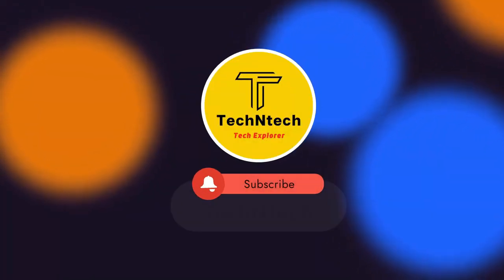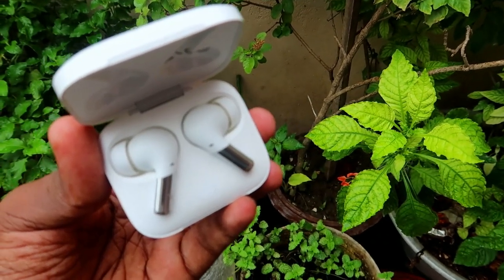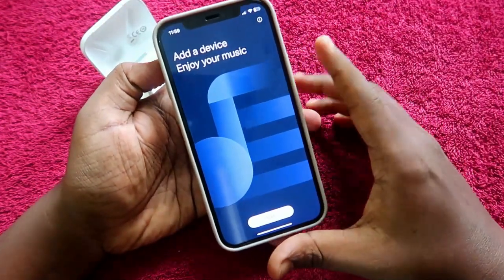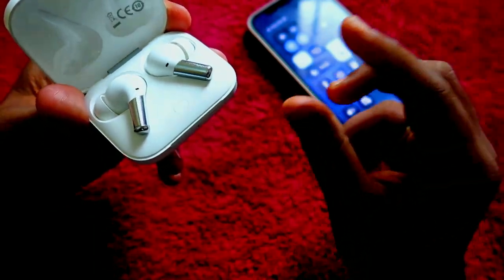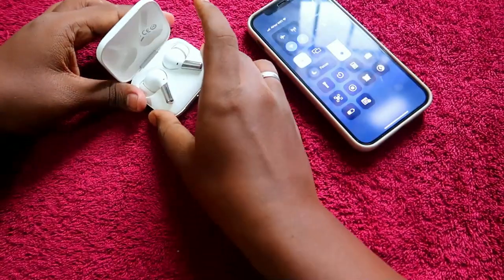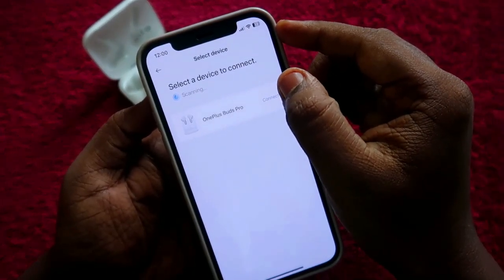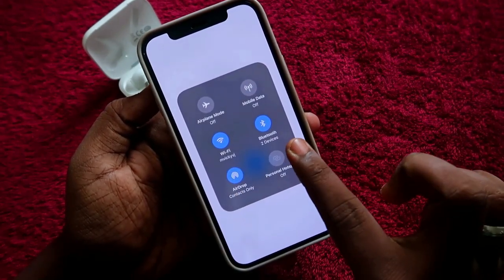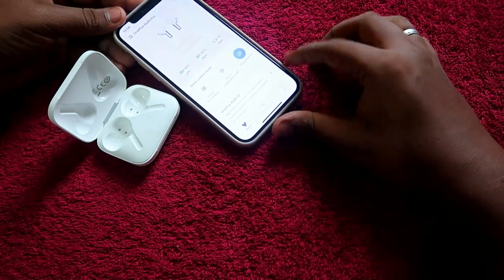How to connect OnePlus Buds Pro 2 earbuds in iPhone, Laptop with HeyMelody App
In this video, let me share with you a method of How to connect the OnePlus Buds Pro 2 earbuds to an iPhone with the HeyMelody App & also, the HeyMelody App Features with the OnePlus Buds Pro 2 TWS earbuds.